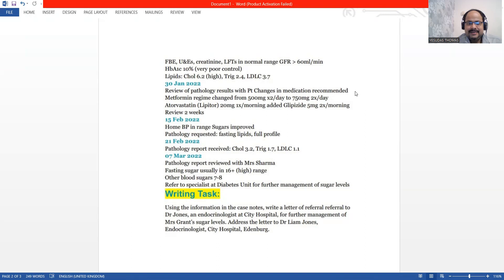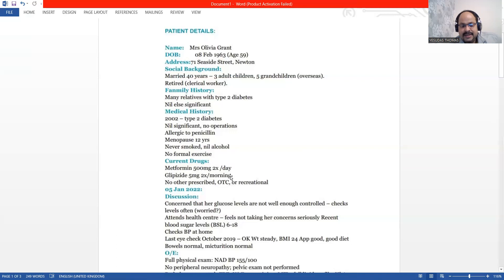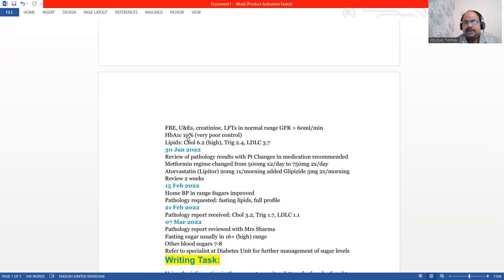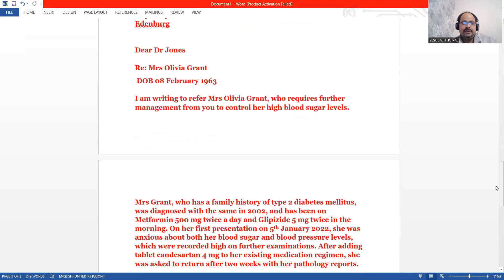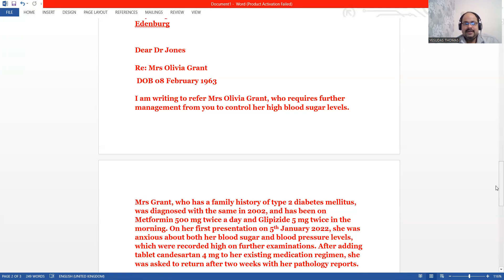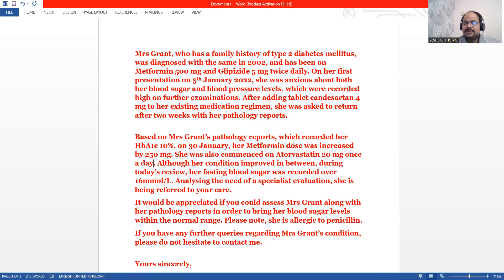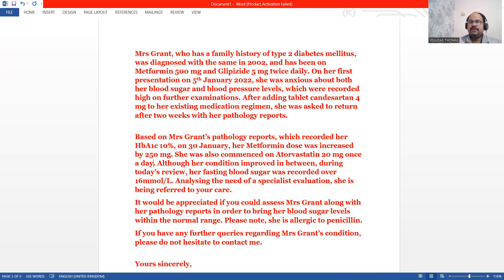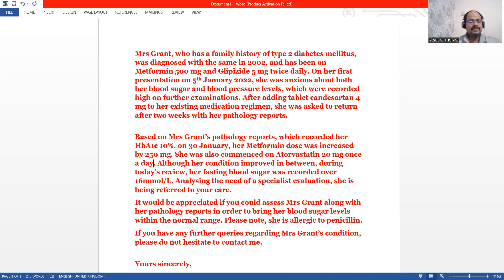Mrs OLIVIA GRANT: OET LETTER FOR NURSES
REFERRAL LETTER TO ENDOCRINOLOGIST
DIAGNOSIS: TYPE 2 DM
REASON FOR REFERRAL: ALARMINGLY HIGH FASTING BLOOD GLUCOSE LEVEL EVEN AFTER INCREASING THE DOSAGE OF METFORMIN